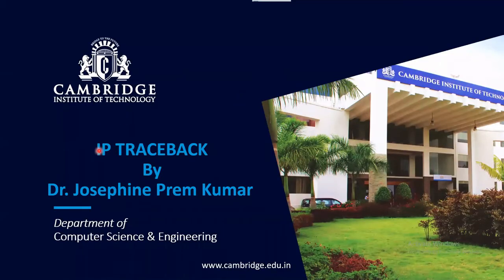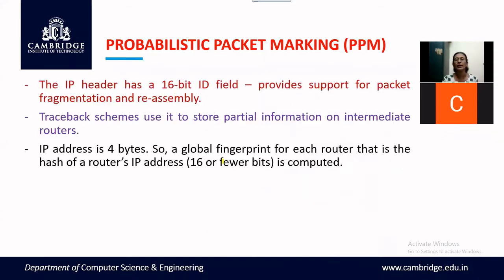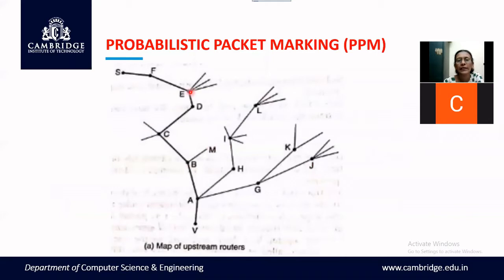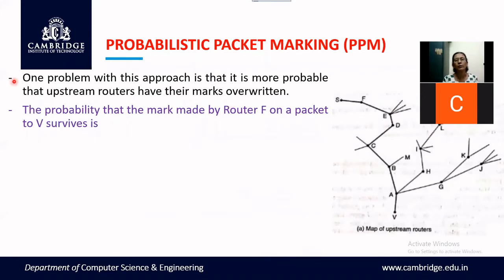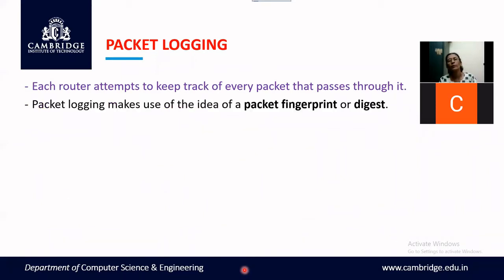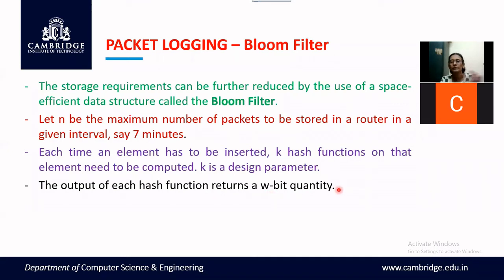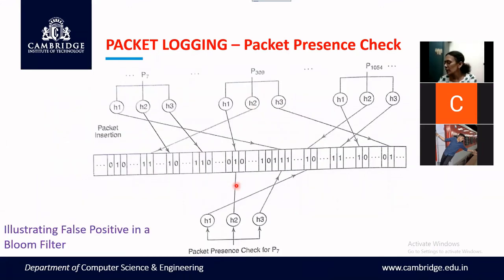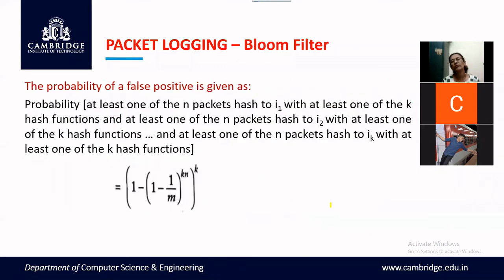IP Traceback, CNS, CSE Online Classes by Cambridge Institute of Technology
This is part of Module 4 - 6th semester - B.E. VTU Computer Science Syllabus - Cryptography,  Network Security and Cyber Law subject -17CS61, conducted by Dr. Josephine Prem Kumar, Professor-CSE, Cambridge Institute of Technology, Bangalore.
The principal approaches to IP Traceback are PacketMarking, Packet Logging and Hybrid approaches.

IP Traceback | Module 4 | CSE VI Cryptography, Network Security and Cyber Law | VTU Syllabus | CITech